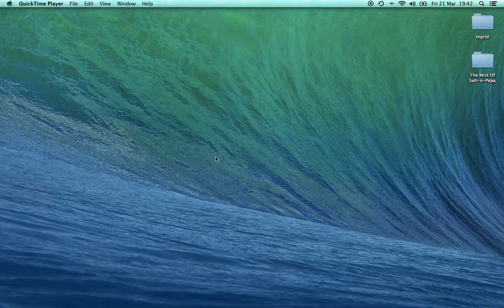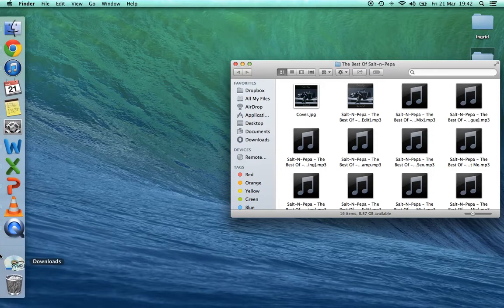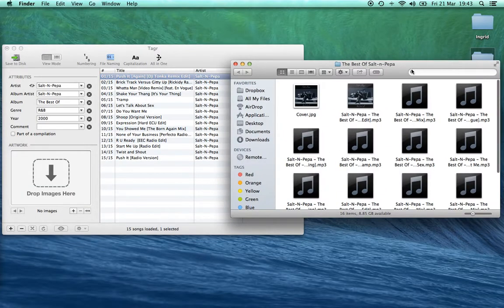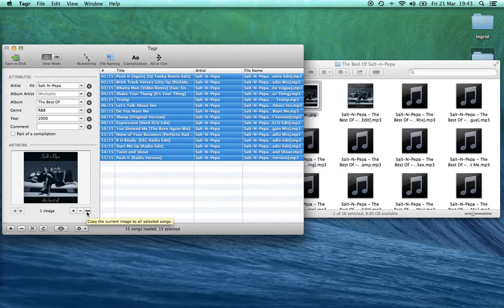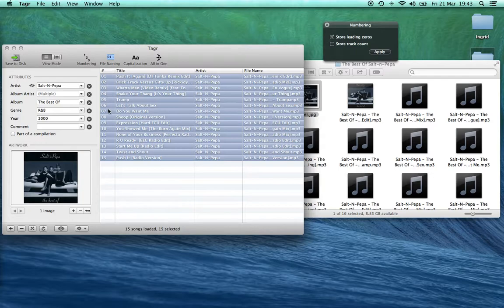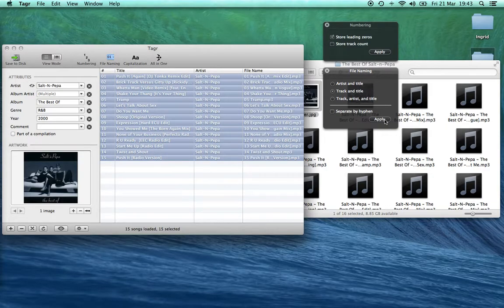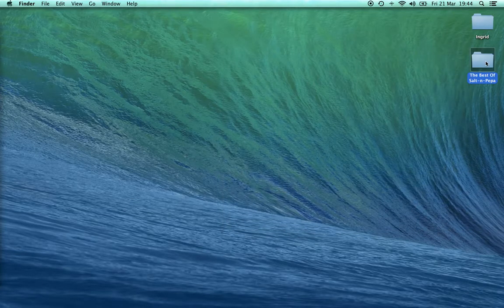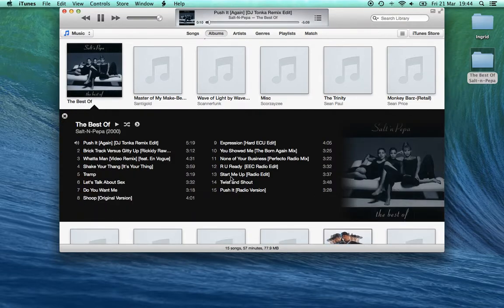Embedding Album Artwork in iTunes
Using the free application Tagr (link below), we can embed album covers into every mp3 song in the album. The benefit of using Tagr and not the iTunes function, is that all the album information gets embedded in the actual mp3 files, and not just the iTunes programme. So if you ever wish to migrate away from iTunes to another music player, you'll never have to go through this process again.